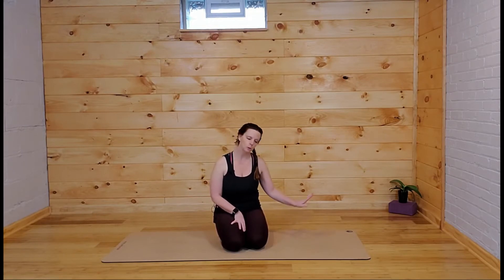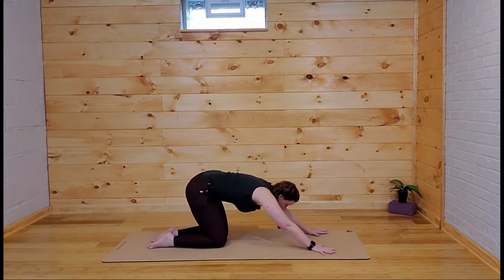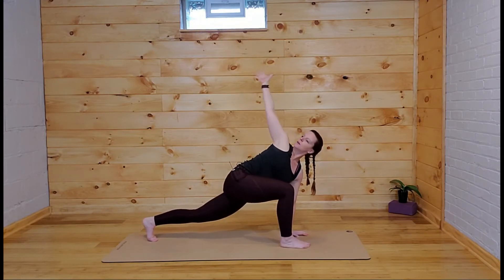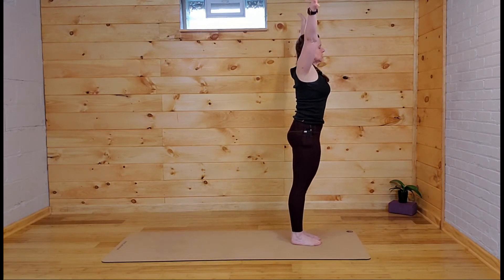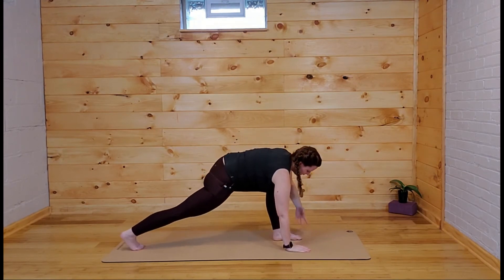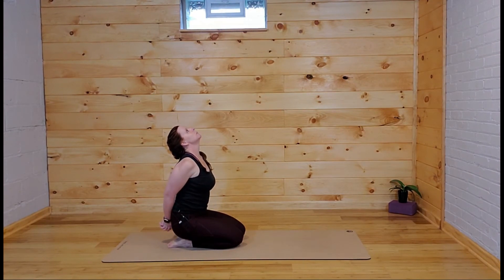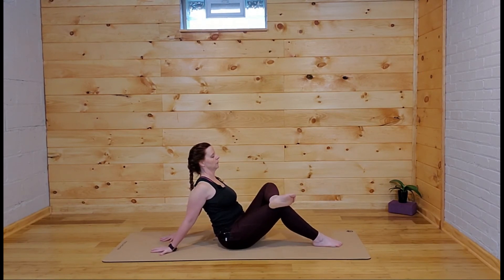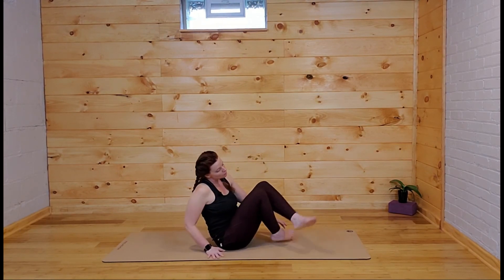Spring into Yoga: Yoga Kickstart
Habits are created with repetition. Even a short targeted practice can be the catalyst for a yoga habit and an attitude of contentment.

This brief class is designed to just get you moving as you dip your toes into yoga.